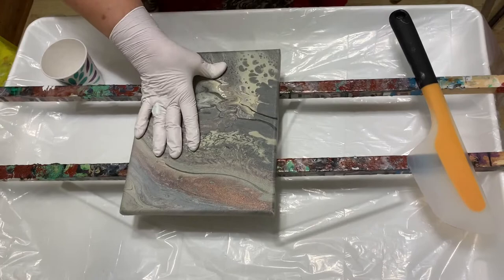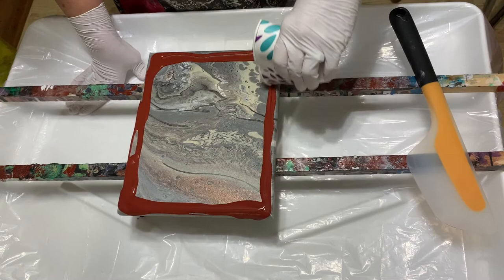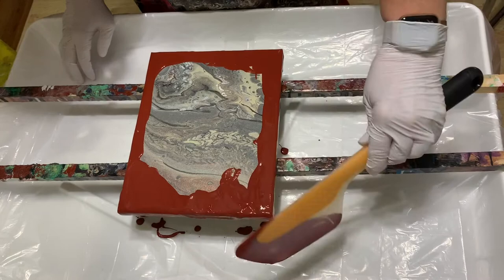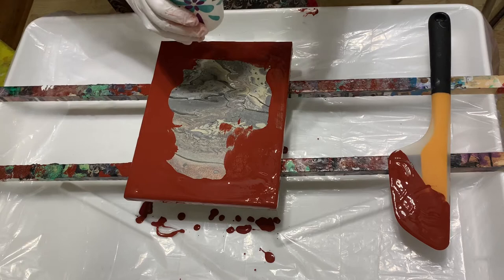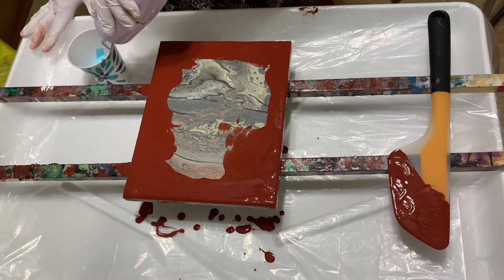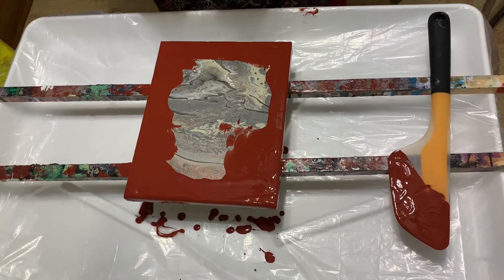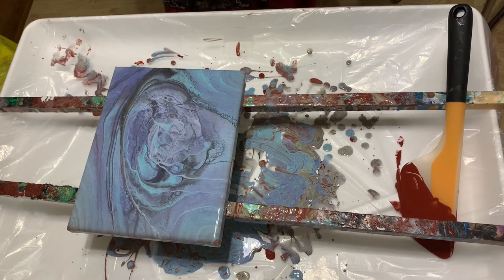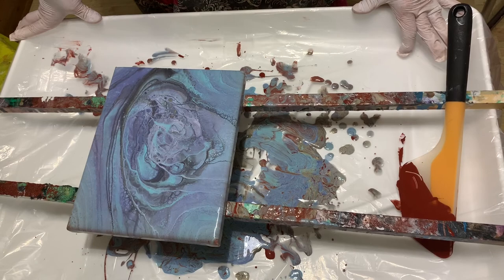Simple But Elegant Ring Pour Twice But Surprise Beautiful Flip Cup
This little 8 x 10 canvas had a real work out. It was a pour over that i did not like then did not like the pour over so did it again did not like and finally did a flip cup it turned out beautiful. As always my paints are mixed with 2 parts floetrol and 1 part paint then water if needed. I always use Golden GAC 800 to prevent cracking.

colors
Art minds
tahiti blue
Craft smart
navy
Basics
naples yellow
Masters touch
red ochre

I have been disabled for over 15 years and needed something to fill my days. I was overjoyed to discover to pour painting with acrylic paint. The colors are vibrant and I absolutely love all the different combinations you can get. I definitely will be enjoying this unique style of painting for a long time.